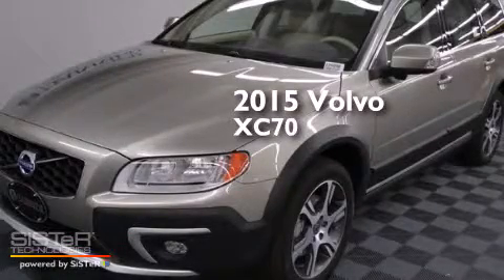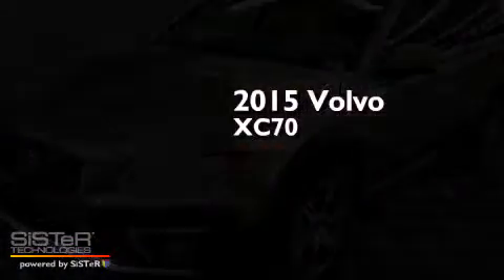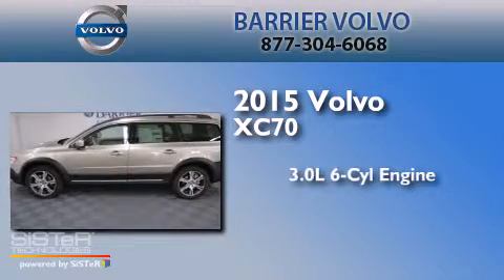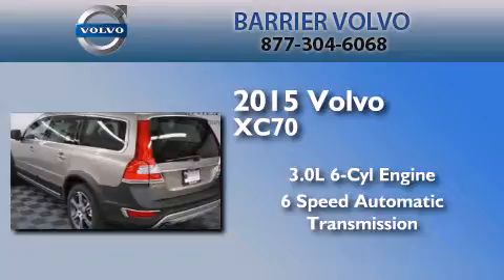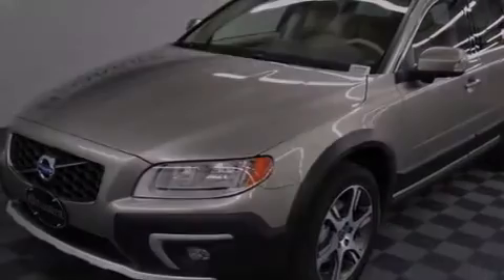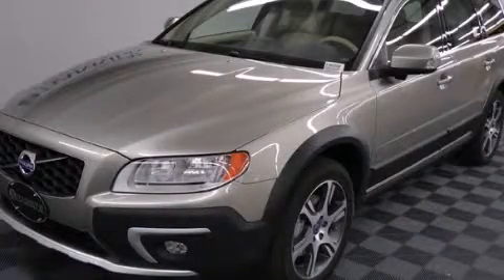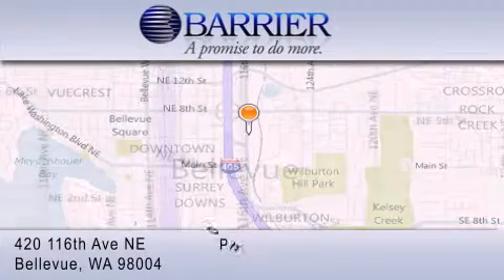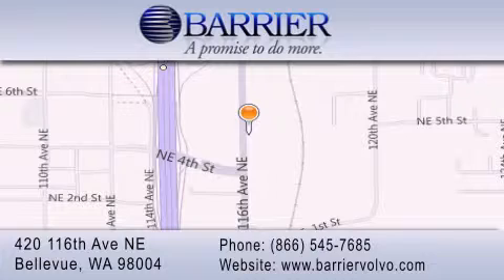2015 Volvo XC70 Bellevue WA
We've been honored to serve the Bellevue WA area , we promise that your experience at our dealership will exceed your expectations ! Year : 2015 Make : Volvo Model : XC70 Engine : 3.0L 6Cyl Trans . : 6 Spd Automatic Exterior : Seashell Metall Interior : Soft Beige Stock : 196090 Barrier Volvo-UPG-JO 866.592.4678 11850 Bel-Red RD Bellevue , WA 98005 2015 Volvo XC70 Bellevue WA